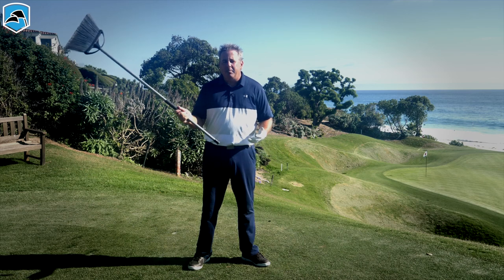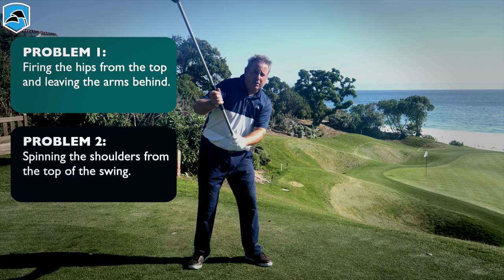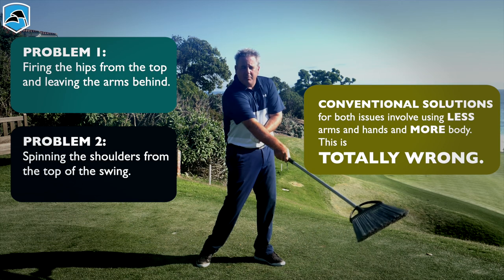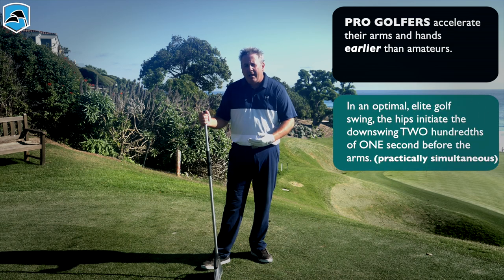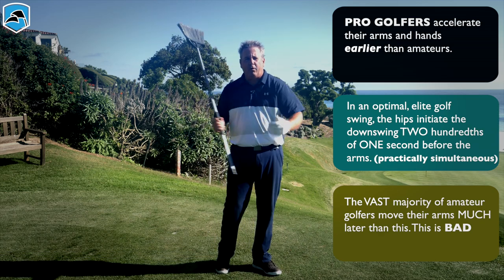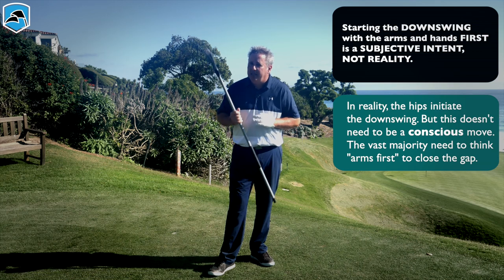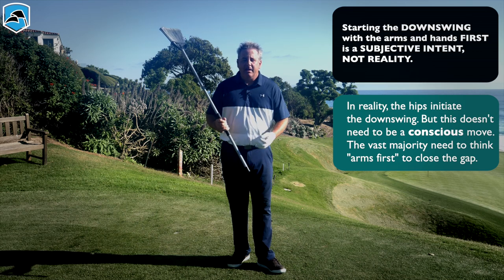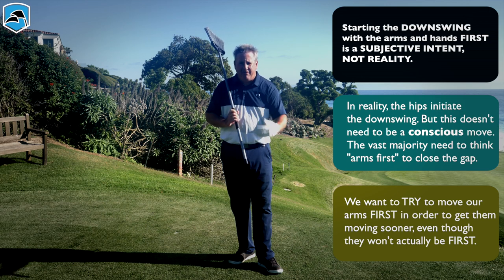Where does your sequencing go wrong?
In this video, I lay out the sequencing issues that most golfers face. I also explain why some of the conventional fixes for these issues are terrible. This video is from my instructional video BroomForce, which offers a series of simples drills to maximize your swing speed and distance through better sequencing.